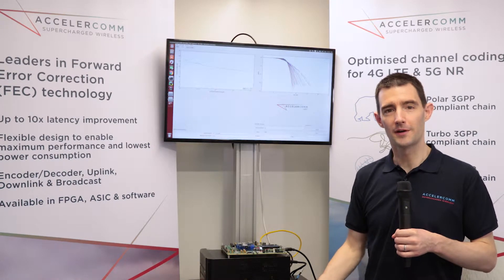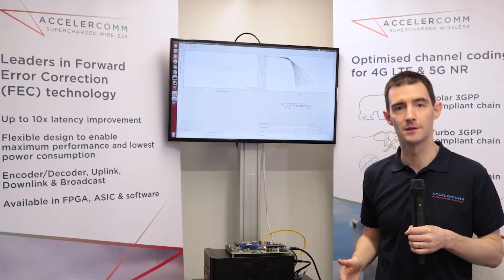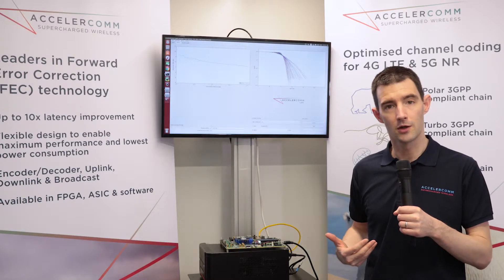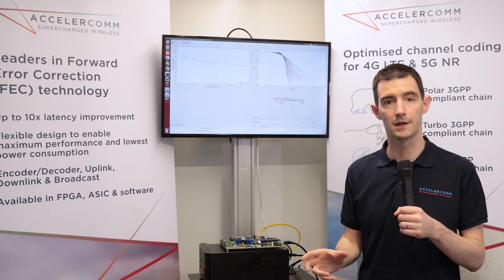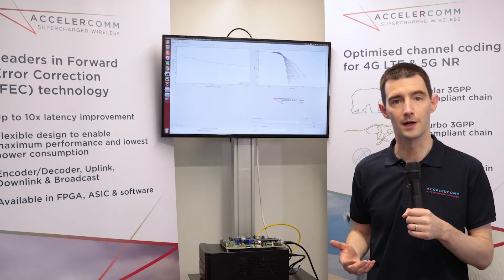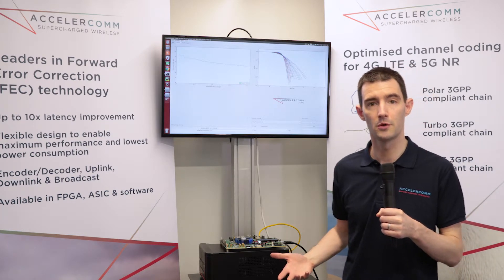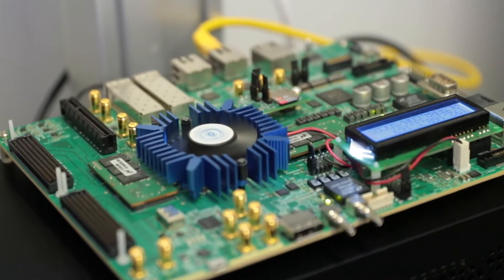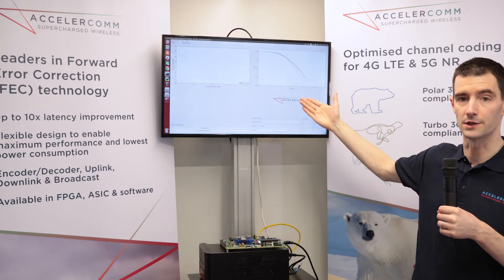LDPC Channel Code for 5G NR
Accelercomm's LDPC channel code is a 3rd of the size of it's competition providing high performance low power 5G NR solutions in FPGA and ASIC. This is a fully compliant 3GPP chain including rate matching, HARQ, interleaving etc.